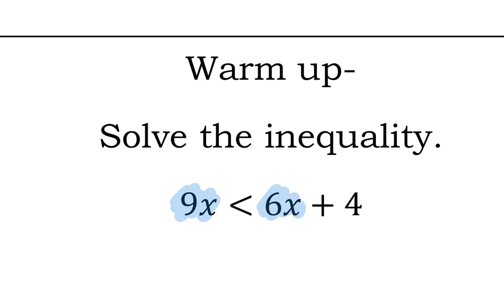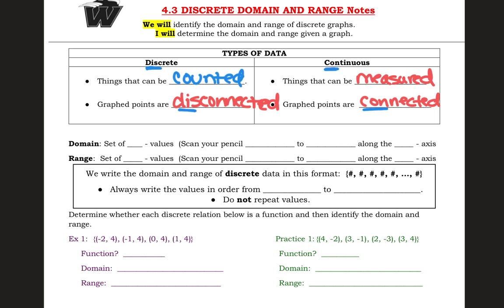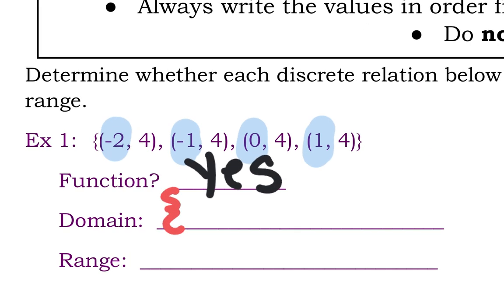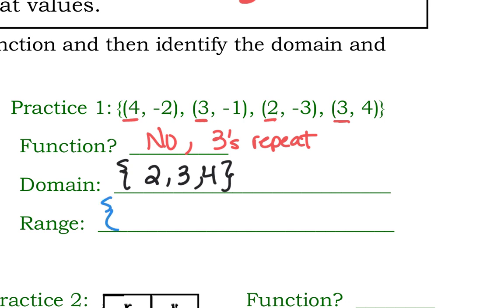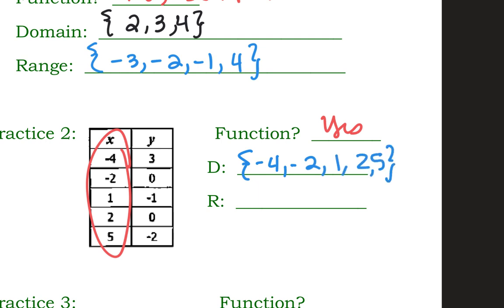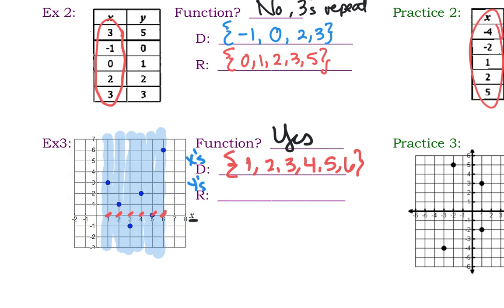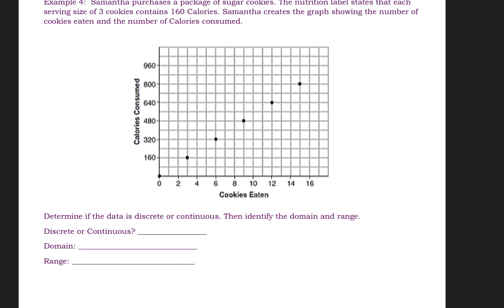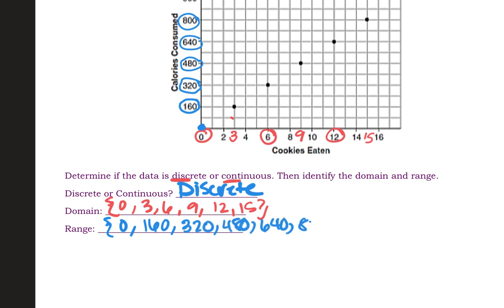4.3 Discrete Domain and Range Notes